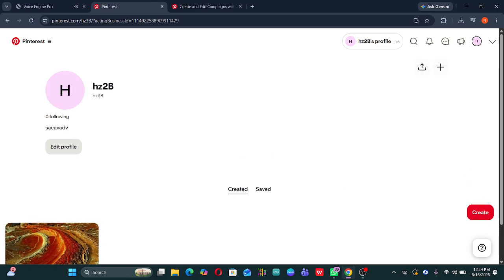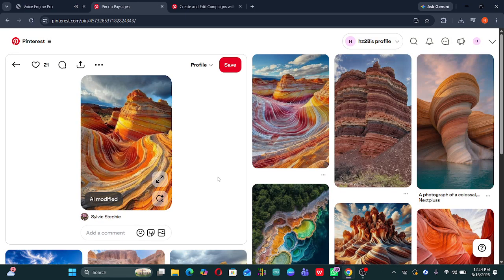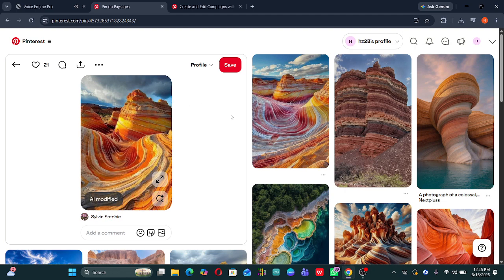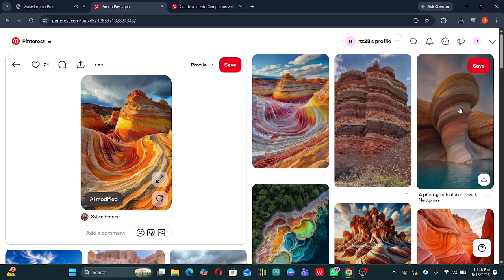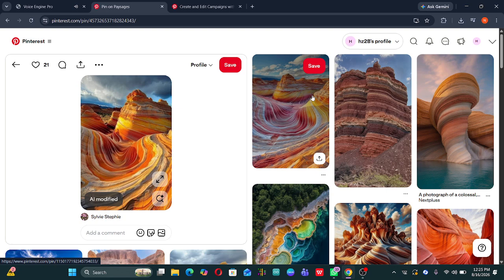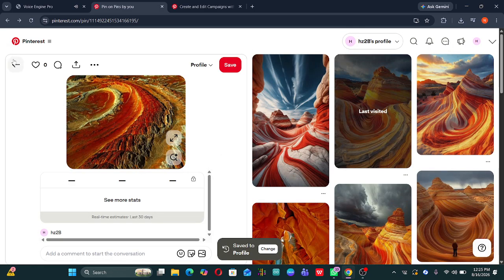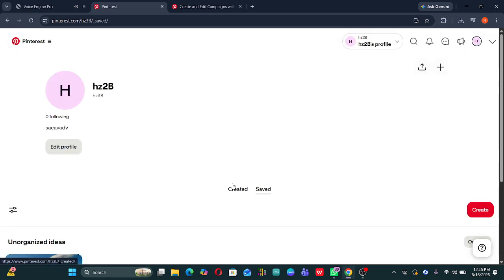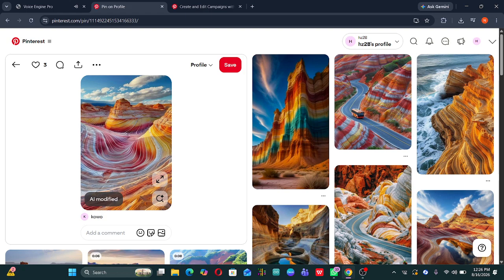How to Do Pinterest Affiliate Marketing (Step By Step) (2026 Guide)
Many people find it challenging to turn their Pinterest boards into a source of income. This video covers setting up your Pinterest business account, creating eye-catching pins that attract clicks, understanding affiliate links, and tracking your performance to optimize your strategy. After watching, you'll be ready to start making money through Pinterest affiliate marketing in no time.